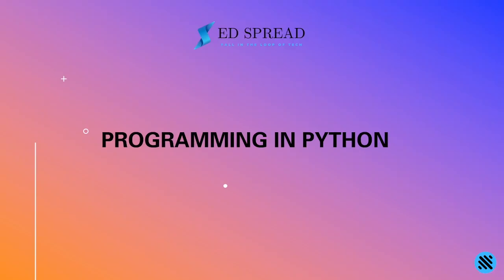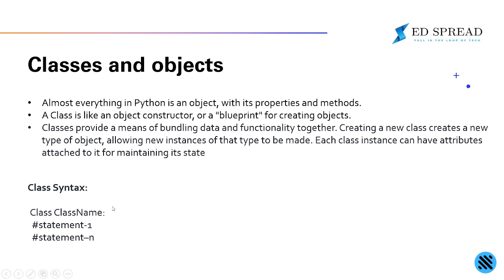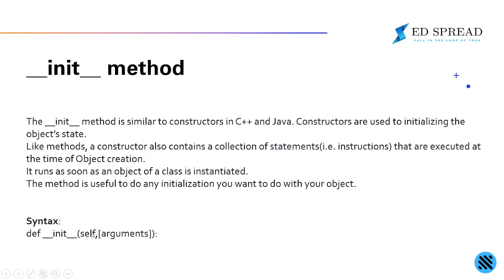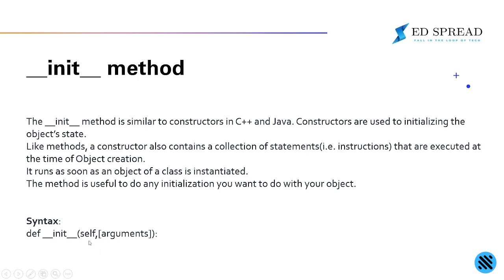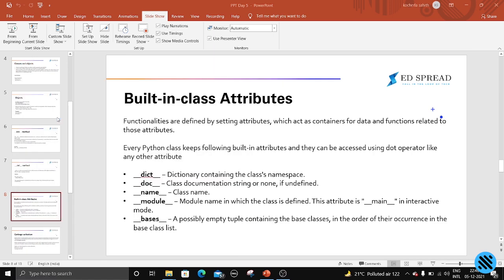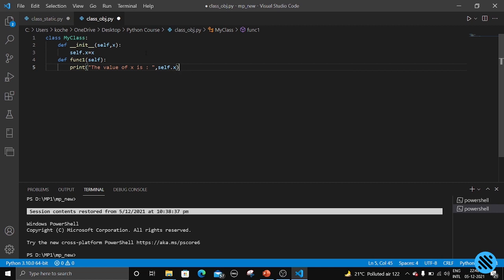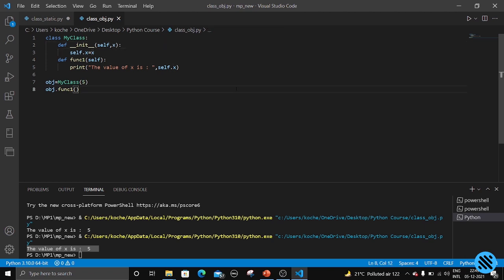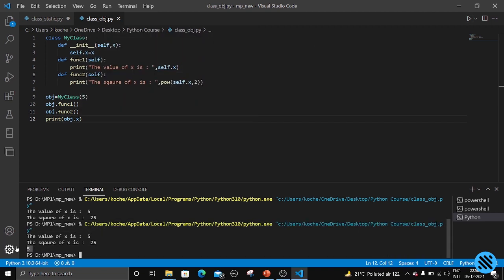INTRODUCATION TO CLASS AND OBJECTS (DAY - 16)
30 DAY BASIC TO ADVANCED PYTHON COURSE (DAY - 16)